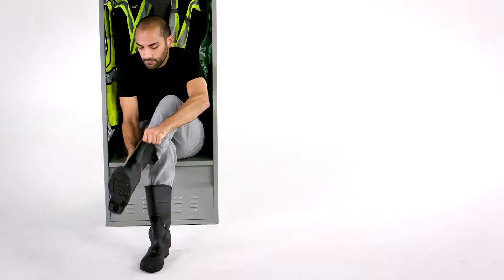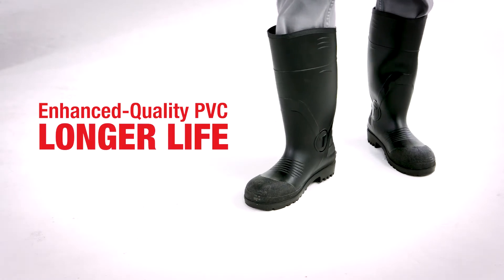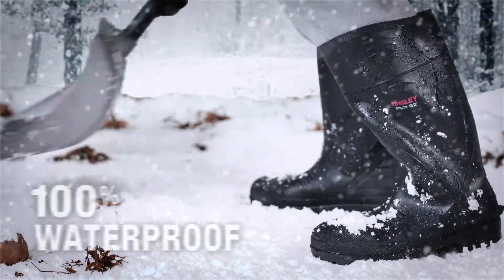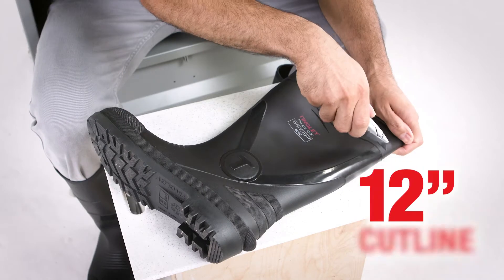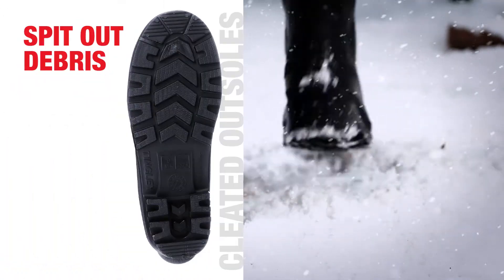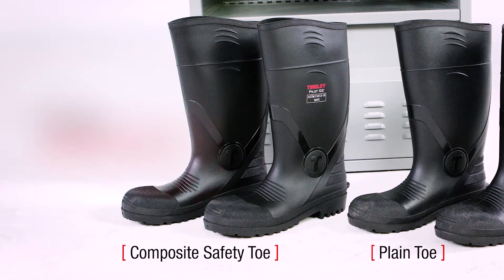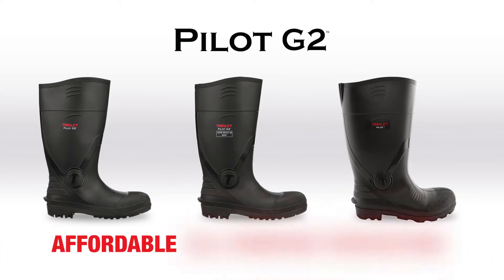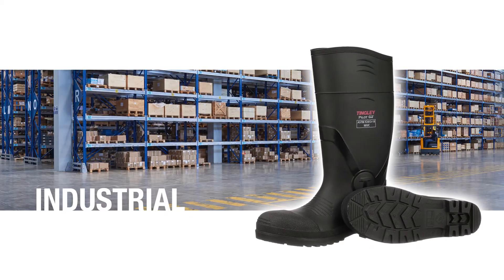Tingley Pilot G2™ Knee Boots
Next-generation Pilot G2™ knee boots are perfect for all-purpose wear in wet, muddy conditions. Enhanced quality PVC provides comfort, easy walking and all-day waterproof protection for an unbeatable value. Available in both plain and safety toe options.